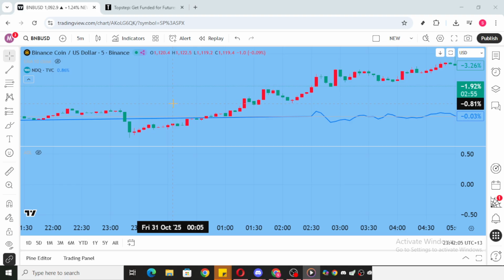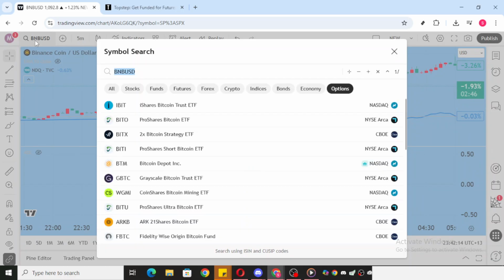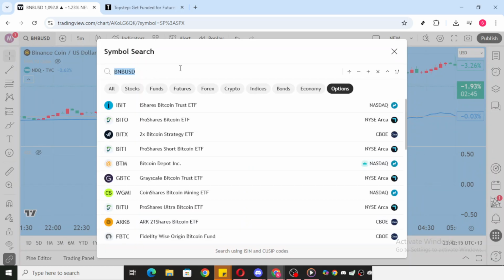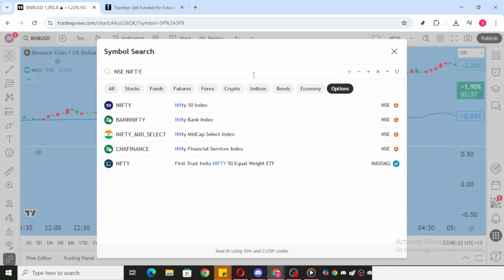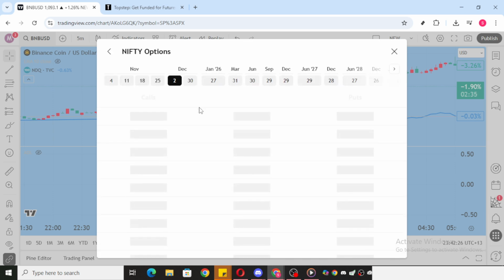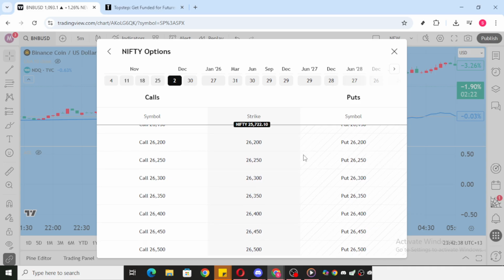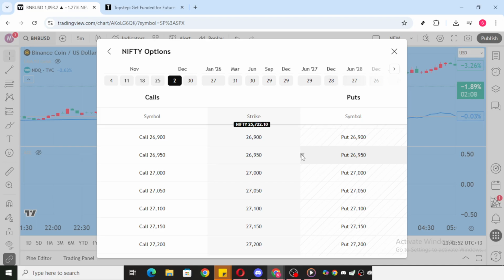How to search Nifty options in TradingView (full guide)